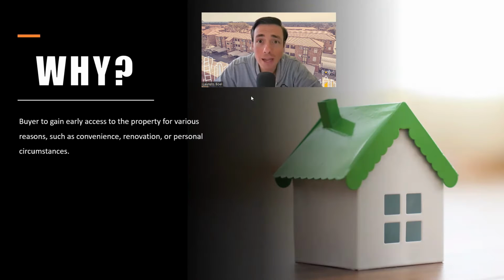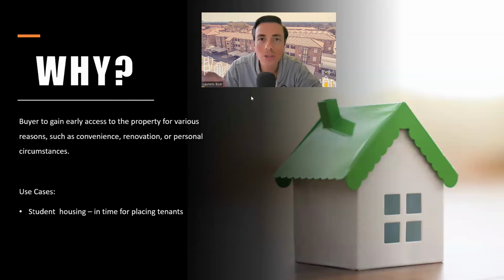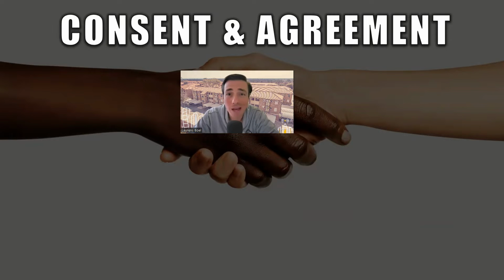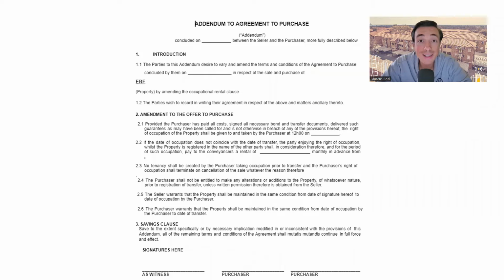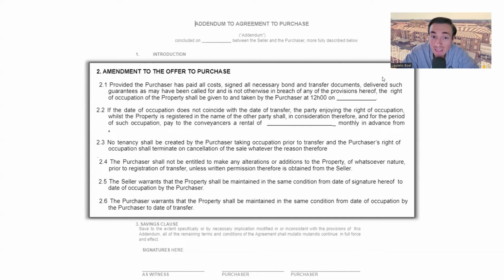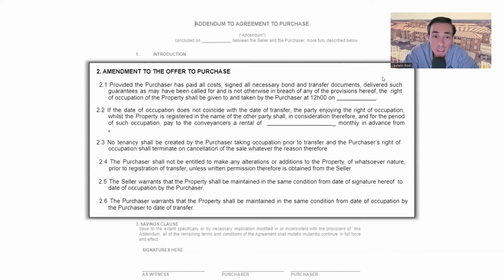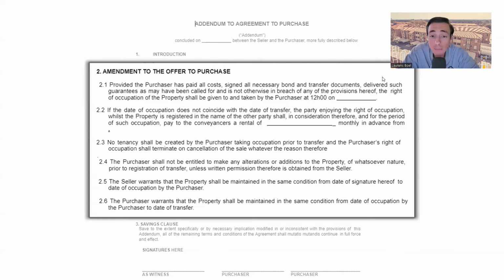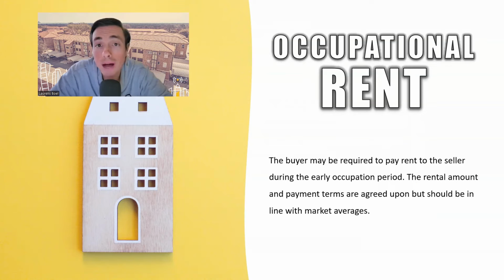Master Property Access in 30 Days or Less!